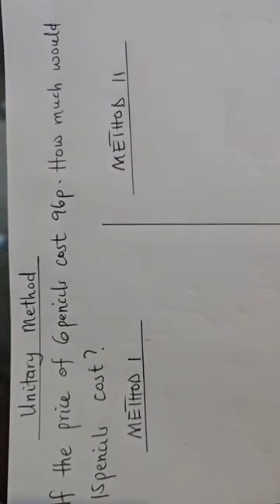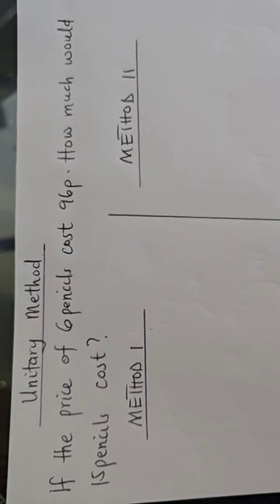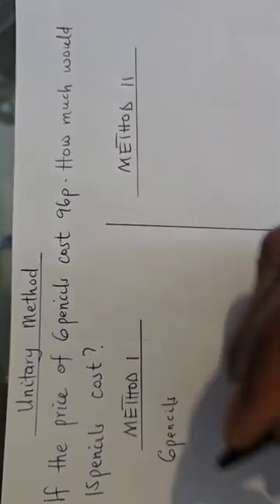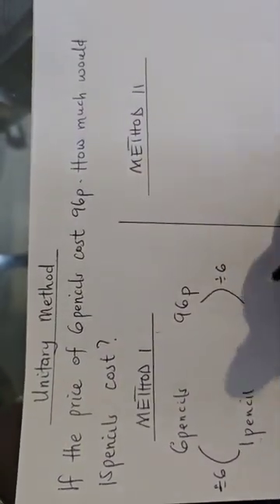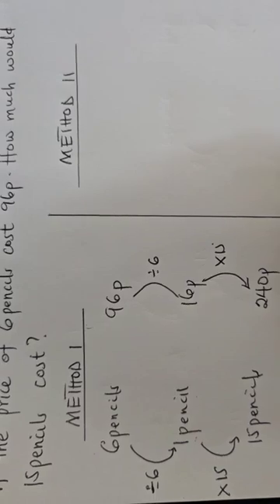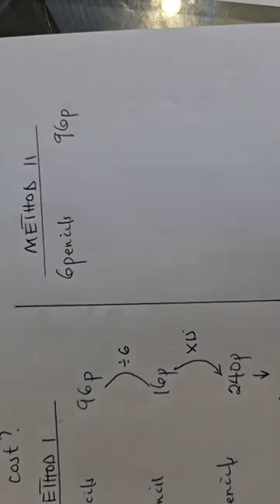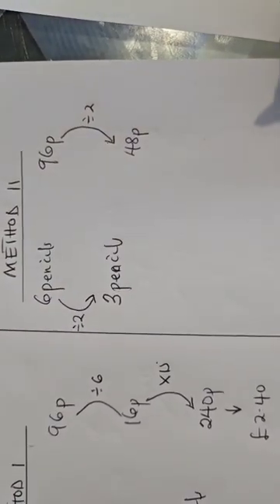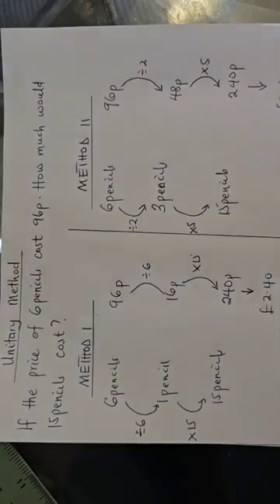Direct proportion - unitary method 1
How to use the unitary method to find the direct proportion of two quantities.